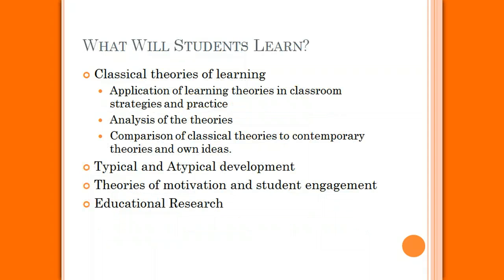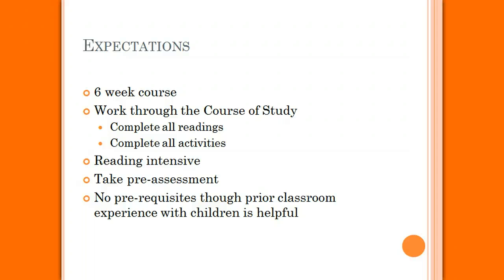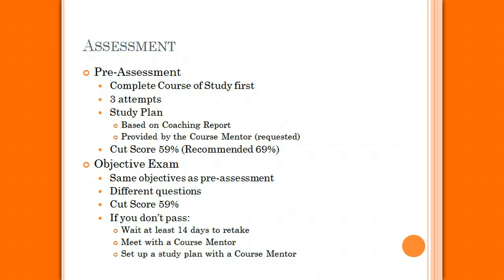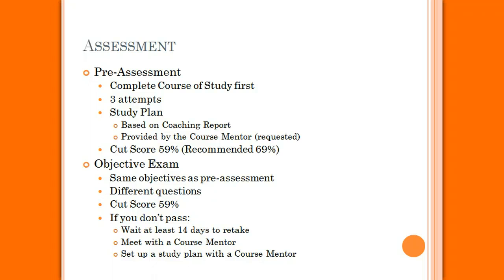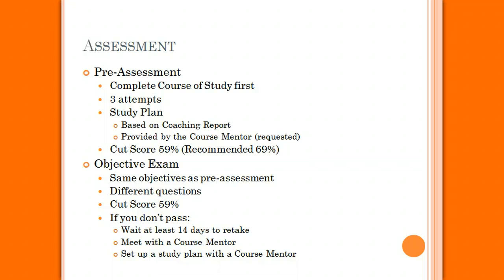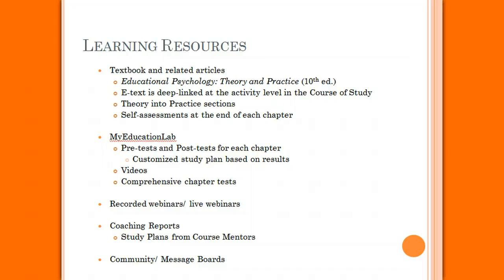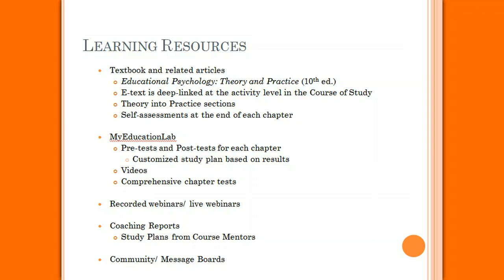MZC1 Student Mentor Training Video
This video provides and overview of important information related to MZC1.